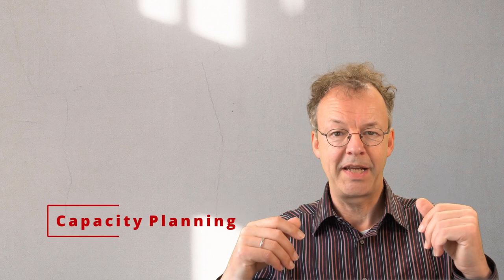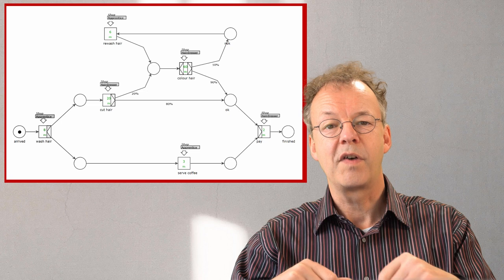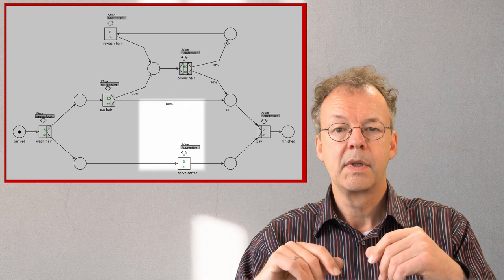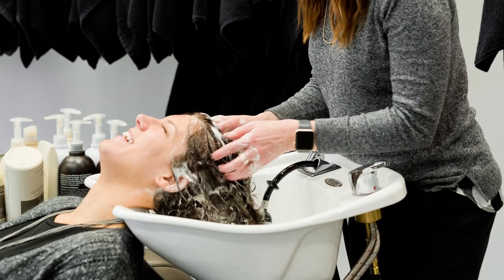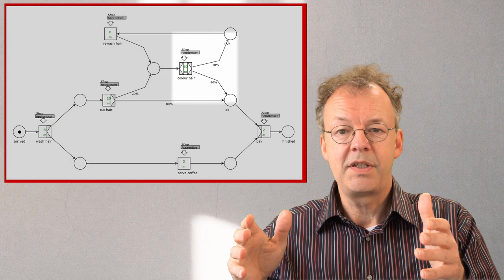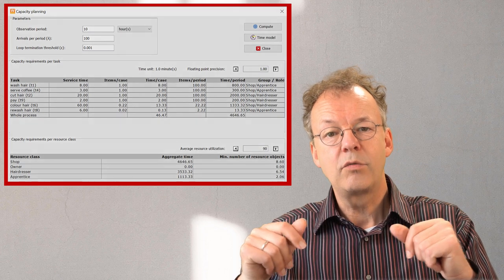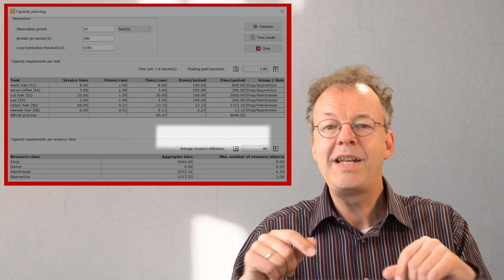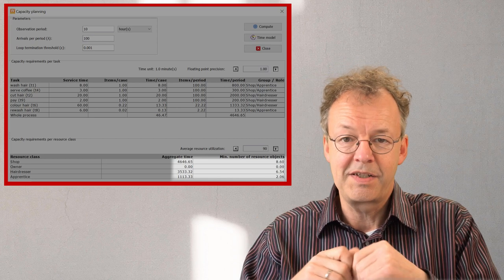Human Resource Planning: Method - Tool - Example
How can WoPeD aid in capacity planning for a hairdressing salon?
Human resource planning - precise and easy. You model your processes with WoPed - a free tool. We use the example of a hairdressing salon. We have already modeled the process with WoPeD and you can find the WoPeD file in the supplementary material.

This is Video Number 11 in the series on Business Process Automation. You can find supplementary material on github:

0:00 - Introduction
0:40 - Parameters for Simulation
1:38 - Capacity Planning
2:39 - Conclusion